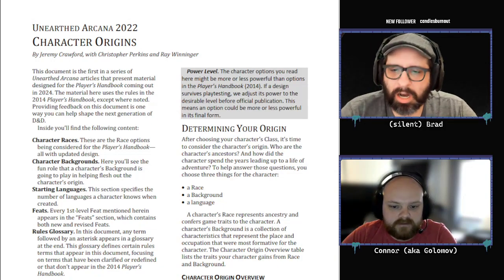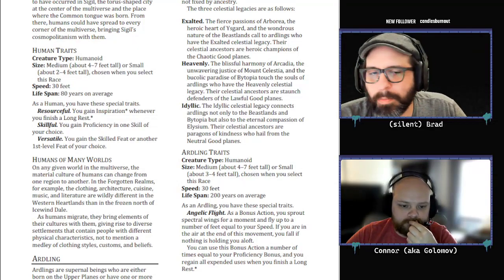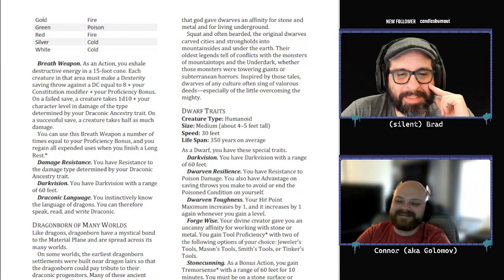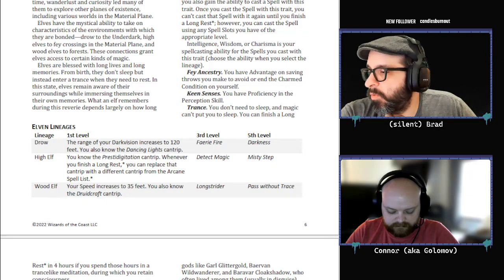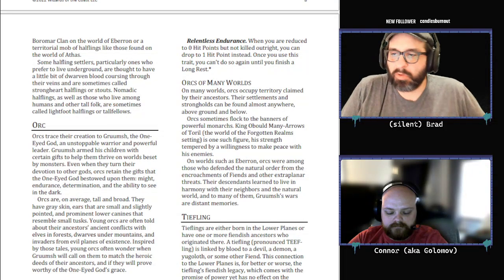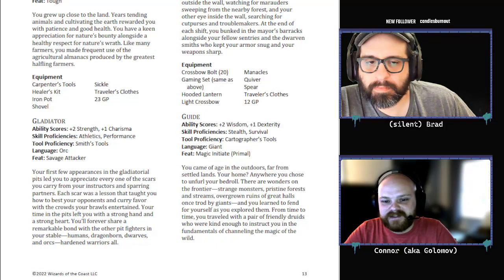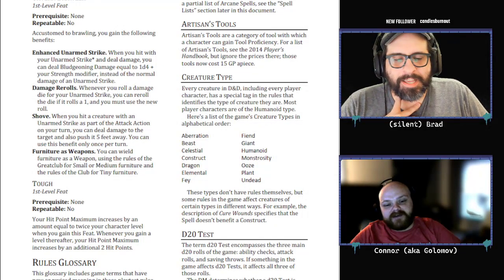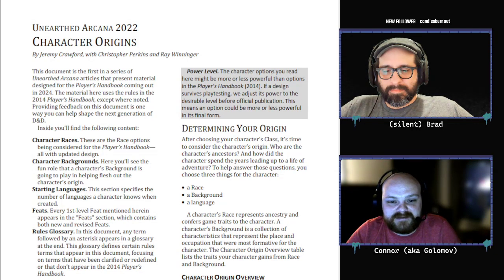Magic, Mushrooms, Mead Discussing One D&D